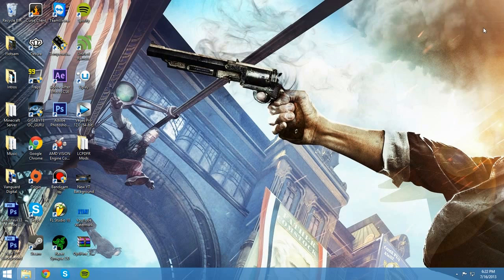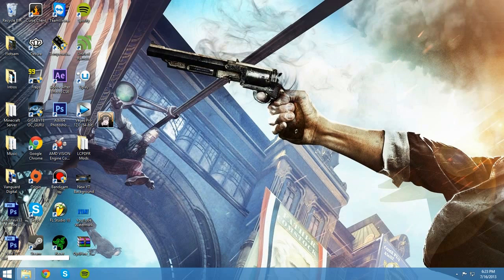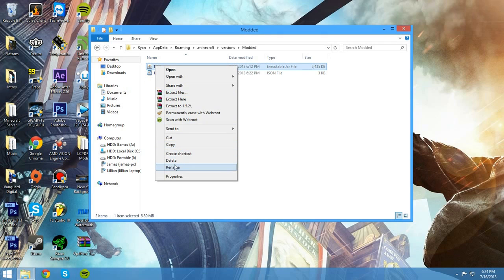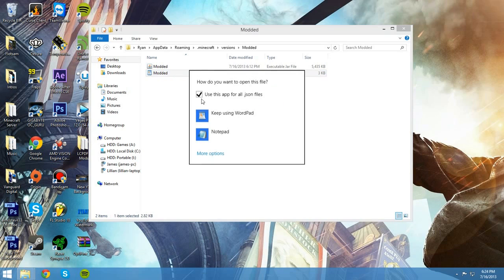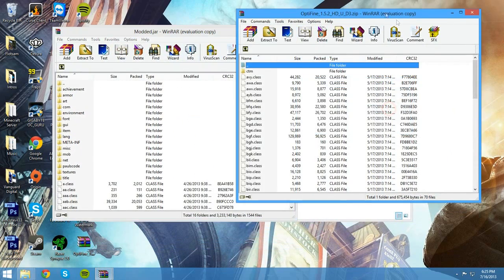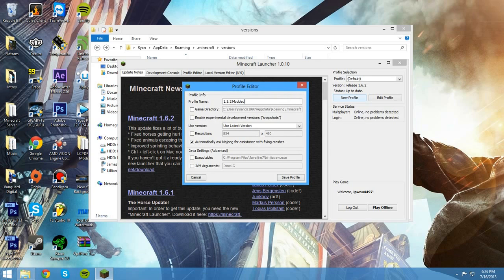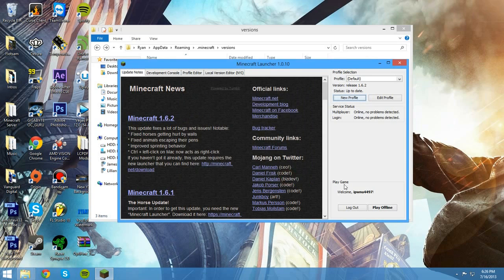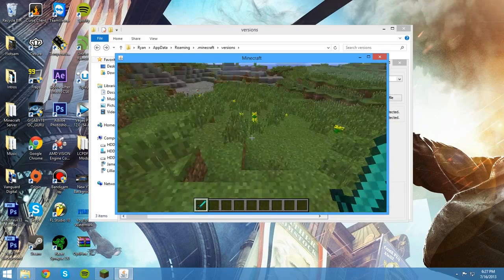How To Install Minecraft Mods 1.6.1, 1.6.2 [New Launcher]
Completely baffled at how to install mods using the new launcher in Minecraft? Then you're in the right place! This tutorial shows you just how to install mods in version 1.6 and newer.